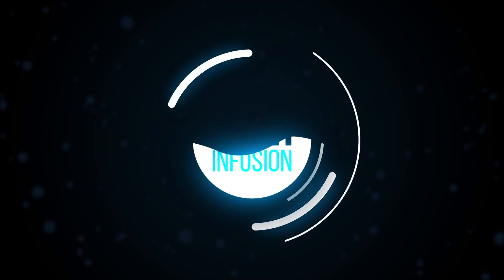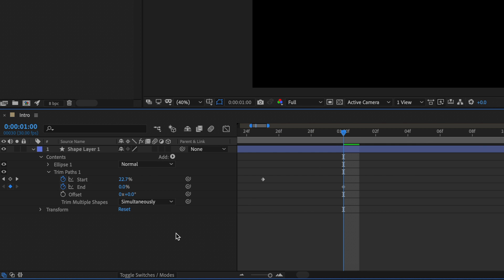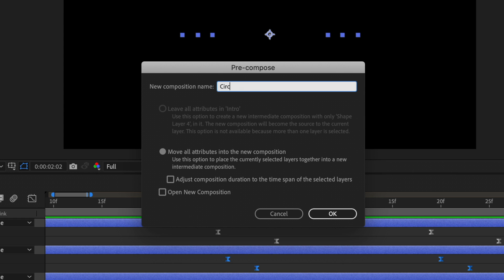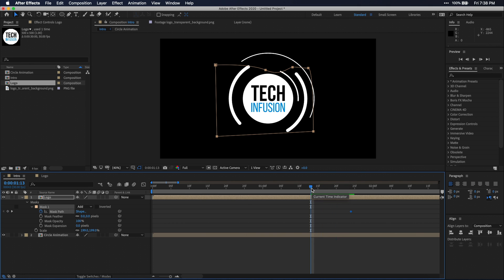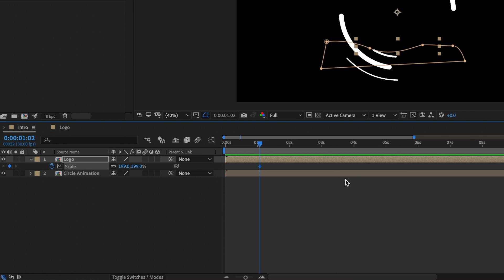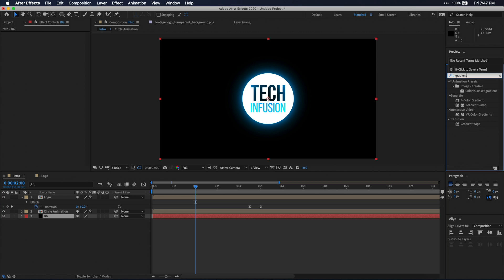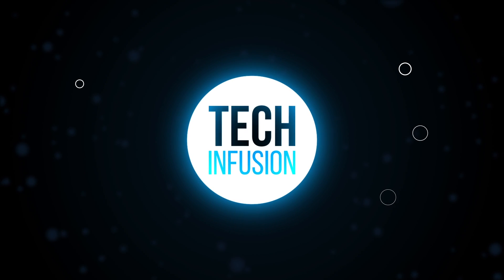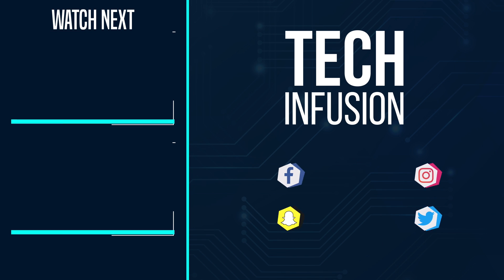How to Make a Simple Intro in After Effects CC 2020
Want to learn how to make a simple intro in After Effects?  Watch this video as I guide you step by step on how to make a super clean intro!

Hopefully this tip helped you! Are there any other tutorials or tips you want me to make? Let me know down below!

EDITING/GAMING PC:

CAMERA GEAR: